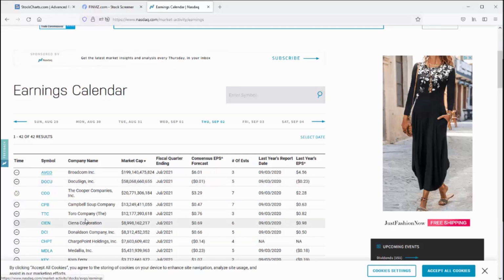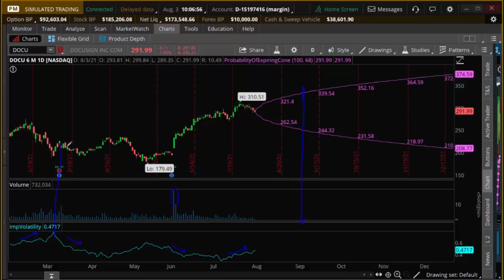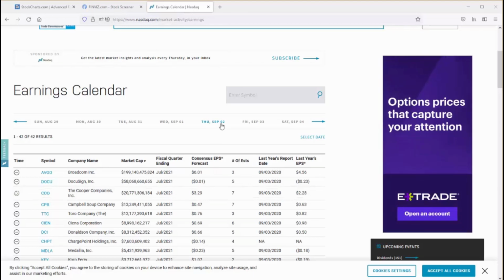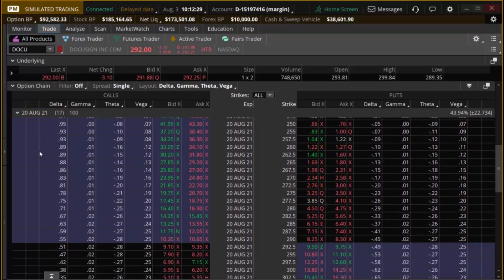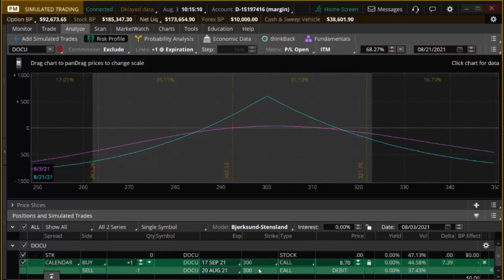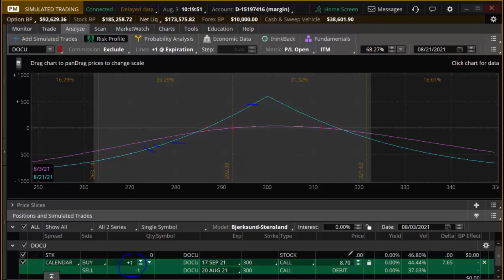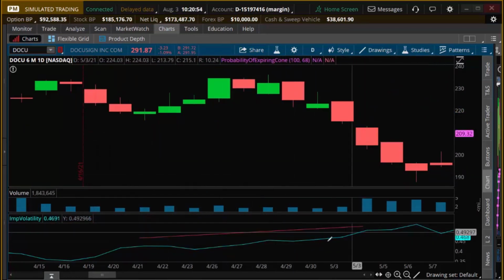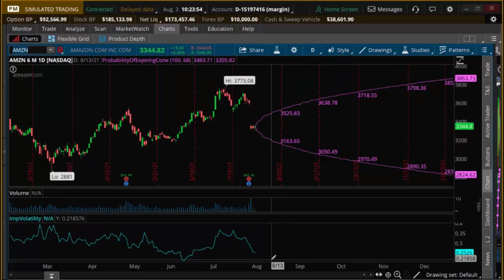Option Trading Lab - Calendar Spread - From start to finish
In this Option Trading Lab, we cover the horizontal spread or what is sometimes referred as the calendar spread.   In option trading, we have the ability to pair together different options to give us the trading risk and reward we desire on every option trade we make.   We start at identifying the correct stock chart for a calendar spread, getting our timeframe, entry, target and our abandon or adjust points.   We then go into the calendar spread options and build out an option trade and analyze the risk graph.  Once all the numbers are correct, the option trade (calendar spread) can be made.

Maverick Trading, started in 1997, is the leading option trading proprietary trading firm in the United States.  We have invested millions of dollars and tens of thousands of hours over the years to train our traders to be the best options traders they can be.   If you are serious about option trading, we are the firm for you.